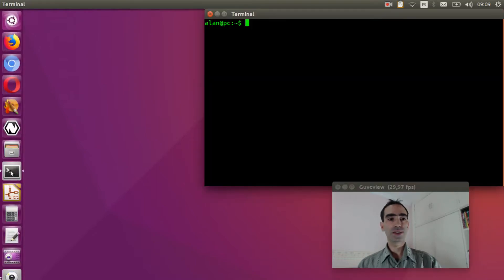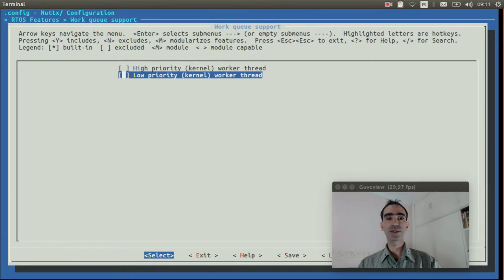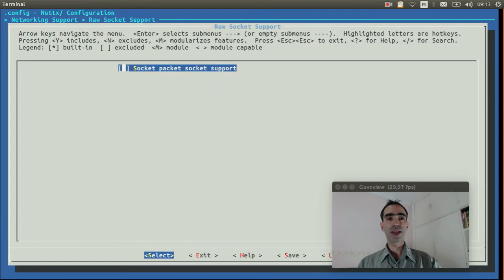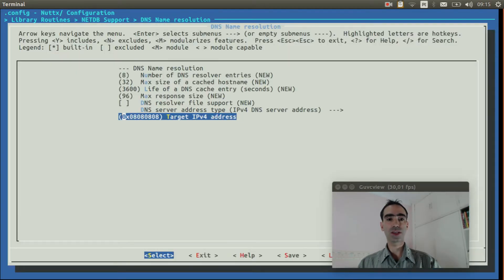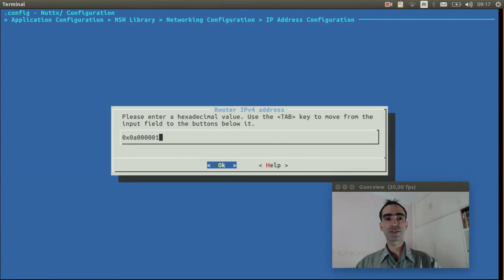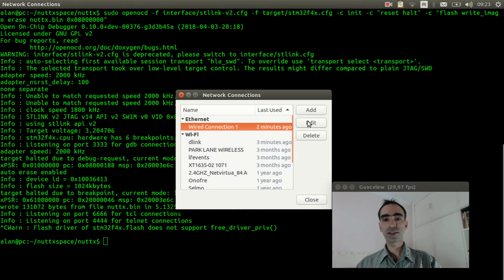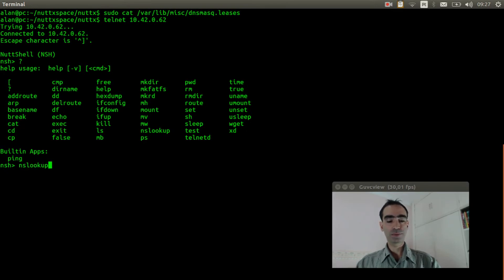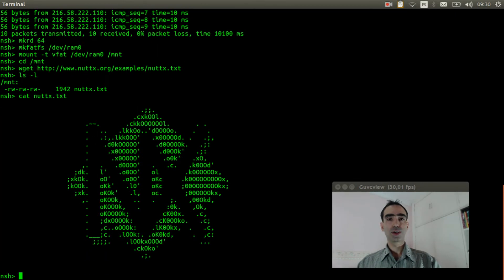#044: Accessing Internet using Ethernet-over-USB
This video tutorial explains how to share your computer connection with the STM32F4Discovery board using Ethernet-over-USB.